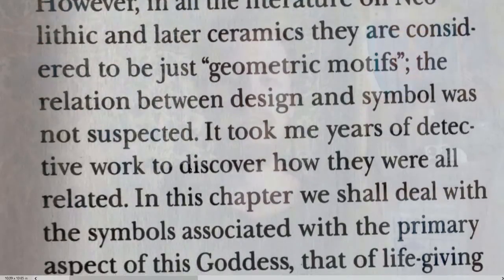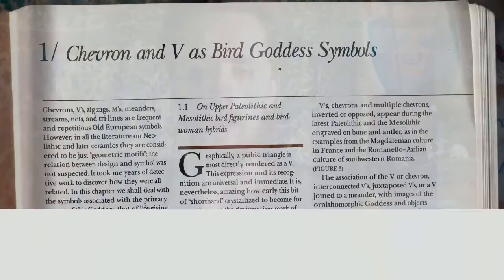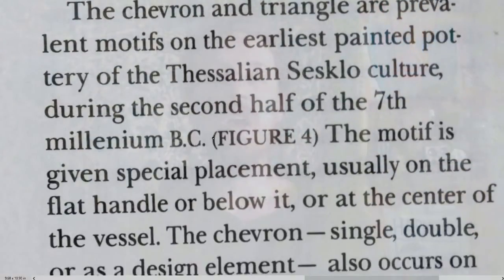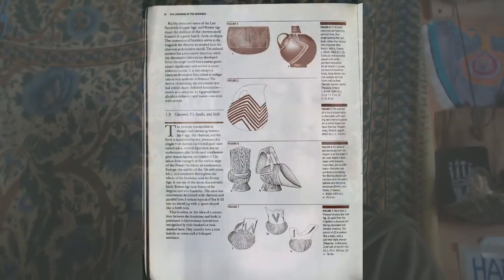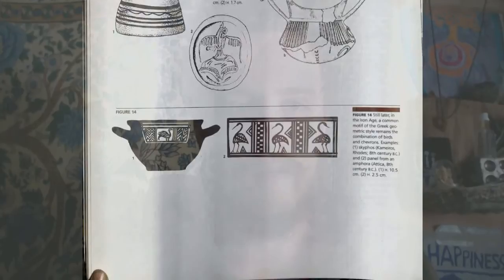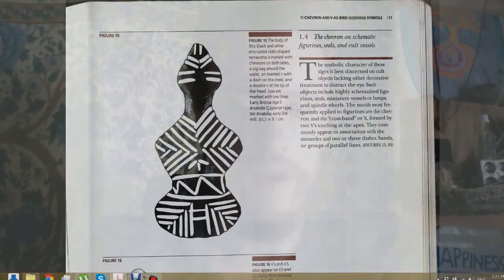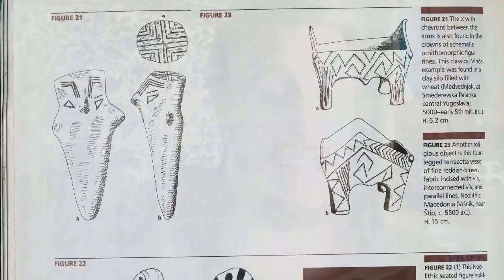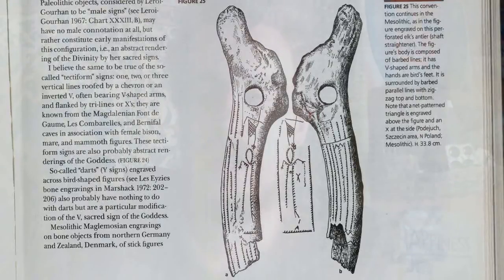The Language of the Goddess (5) Chapter 1 - by Marija Gimbutas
Maximus reads chapter 1 of the language of the goddess